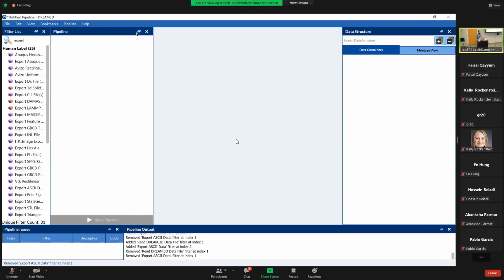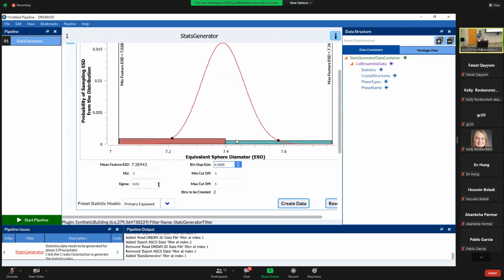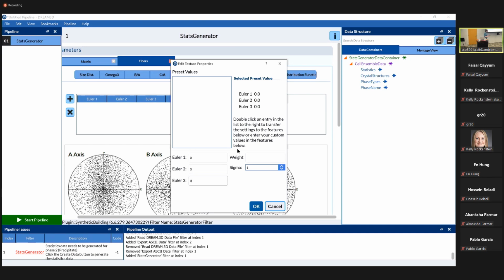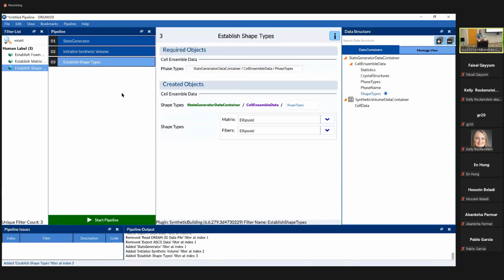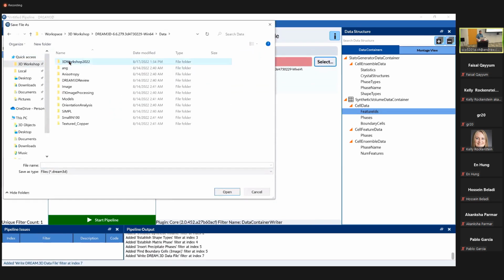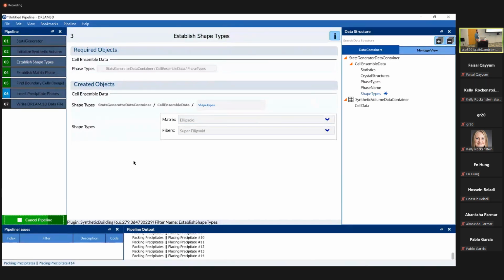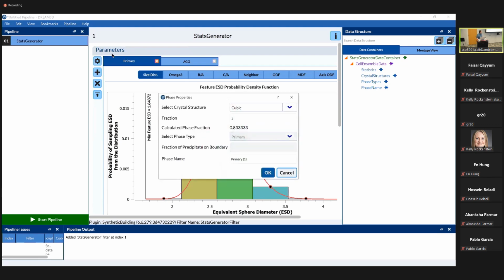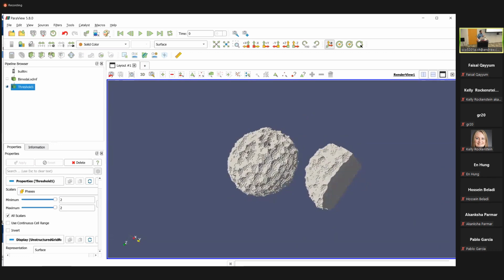Basics of Dream3D - 2